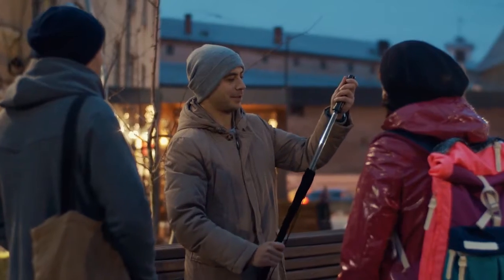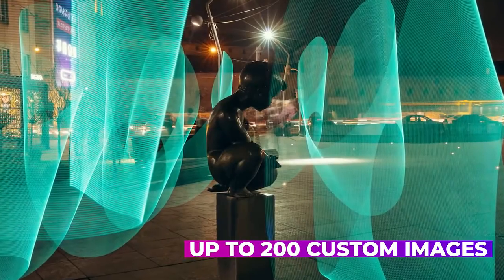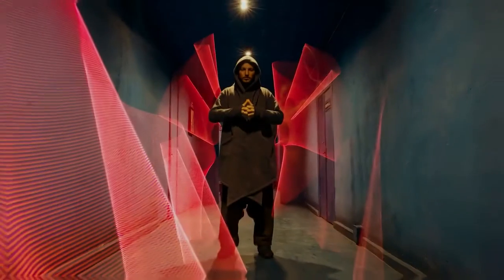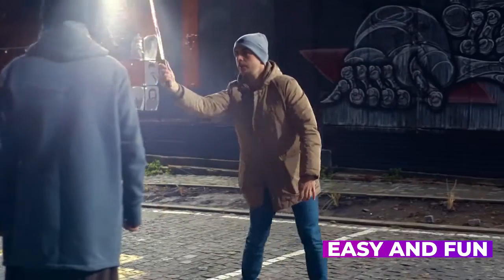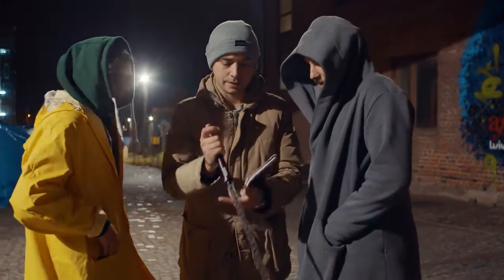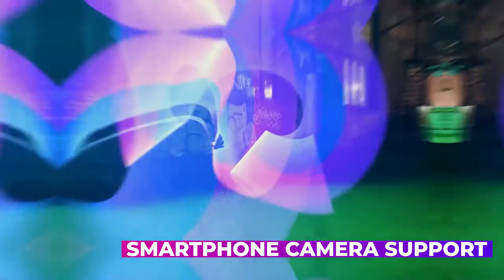PHOTONBAR for beginner or professional photographer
PHOTONBAR: Hologram Light-Painting Stick for Creativity

Whether you're a beginner or a professional photographer, Photonbar is the ultimate light-drawing stick to create amazing light art